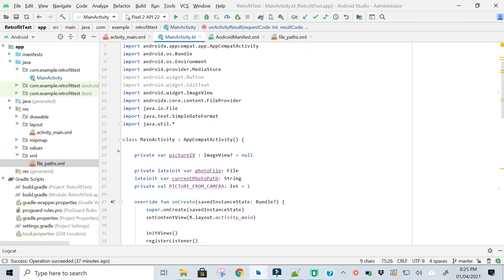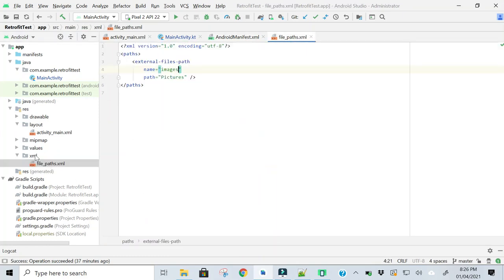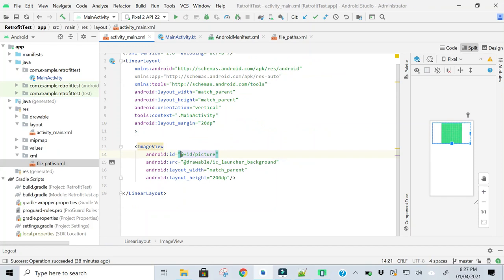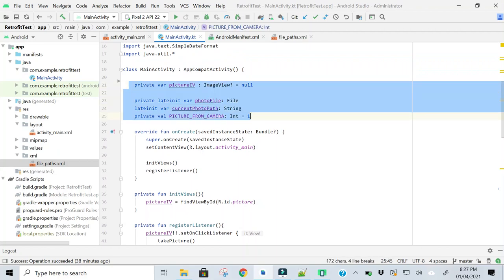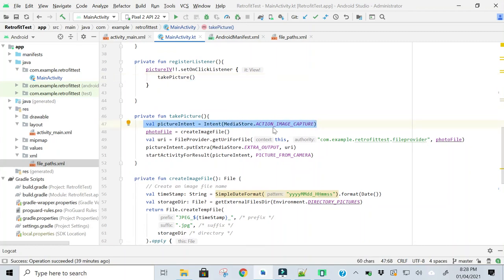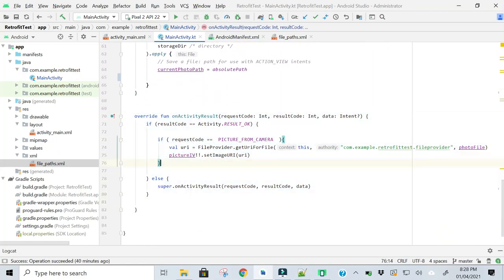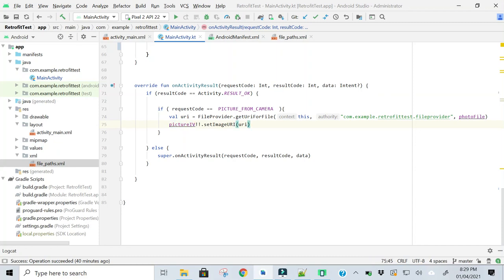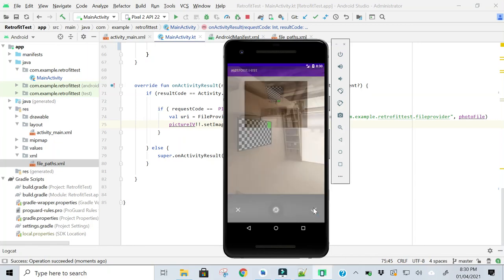How to take picture from camera and show in image view in android/kotlin ?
In this tutorial I am explaining how you will take picture from camera in android using Kotlin language.